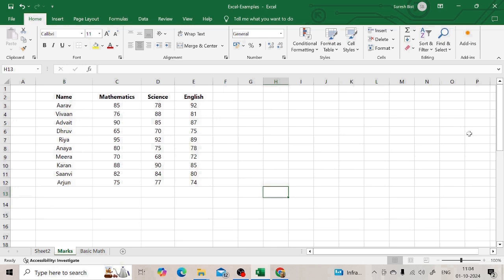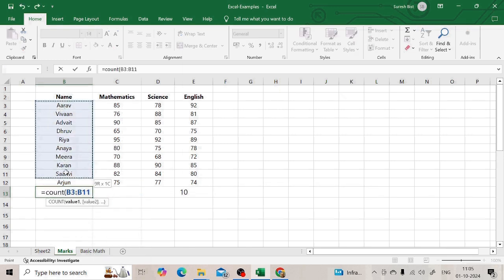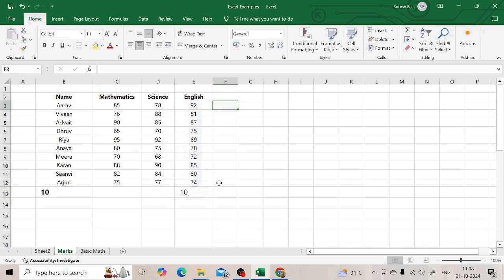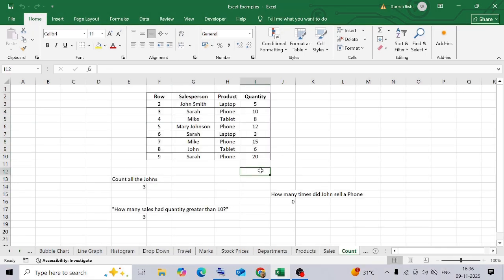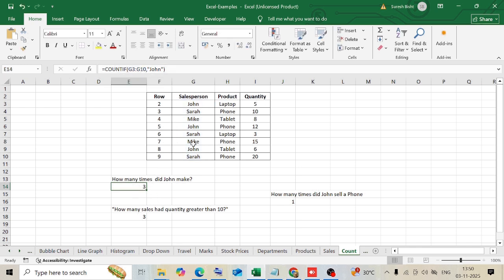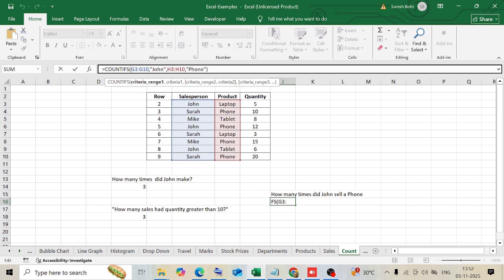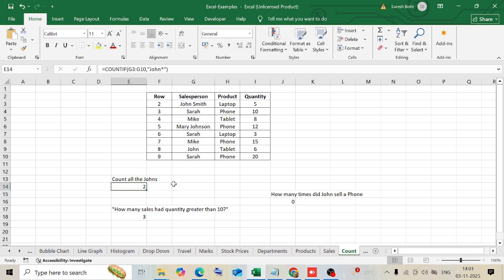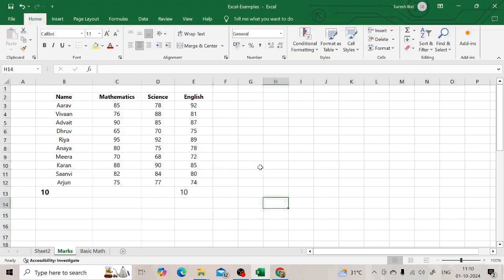Excel COUNT Function Complete Guide - Basic to Advanced (COUNTIF, COUNTIFS, COUNTBLANK)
Master Excel's COUNT function from basic to advanced techniques! This complete guide covers everything students need to know about COUNT, COUNTIF, COUNTIFS, COUNTBLANK.

🎯 What You'll Learn:
✅ Basic COUNT function fundamentals
✅ COUNTIF for conditional counting
✅ COUNTIFS for multiple criteria
✅ Advanced tricks and mistakes to avoid

⏱️ VIDEO CHAPTERS:
0:00 - Introduction
0:14 - Basic COUNT Function Syntax and Usage
0:45 - COUNTA Function
1:24 - Checking Count in Status Bar
1:48 - COUNTBLANK function
2:11 - Conditional COUNTIF (Single Criteria), COUNTIFS (Multiple Criteria)